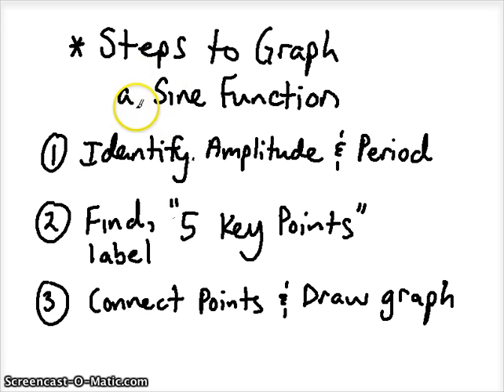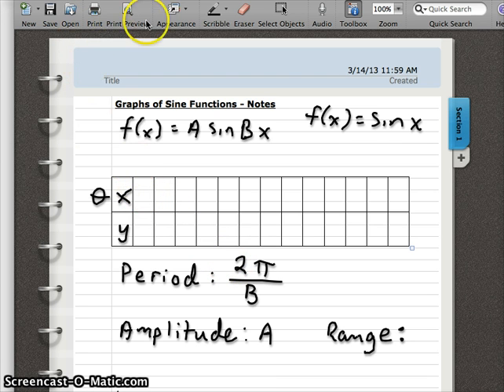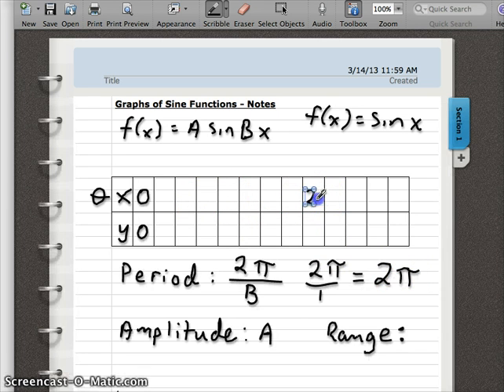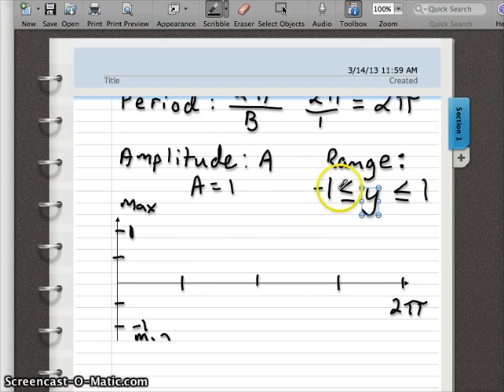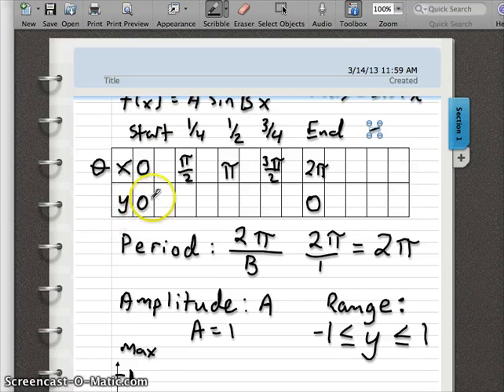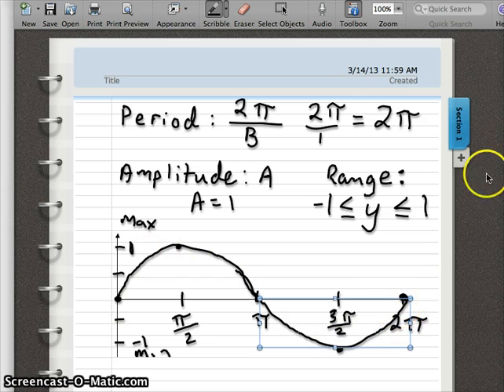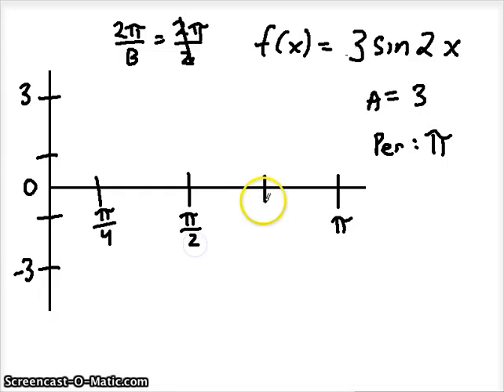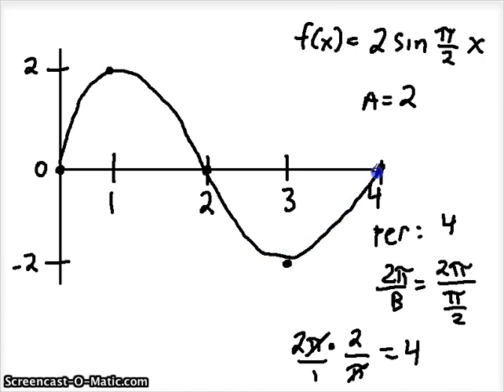graphing sine functions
Here are some simple steps to graphing one period of a sine function.